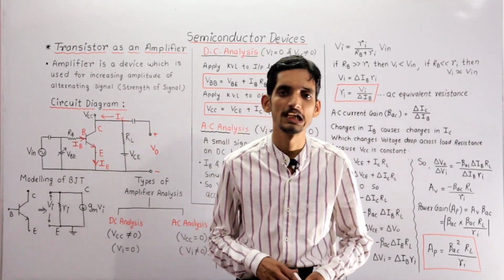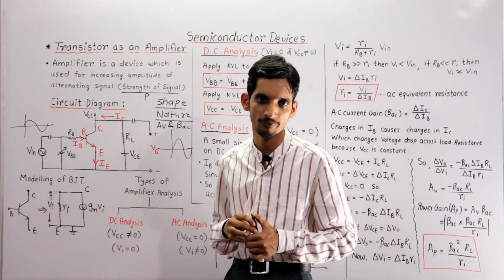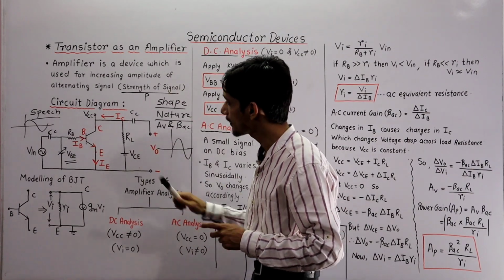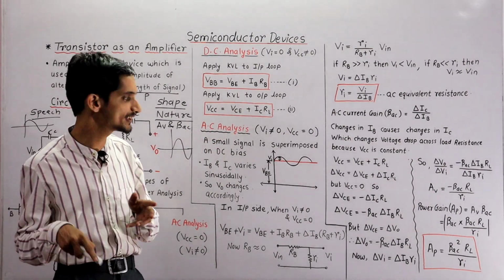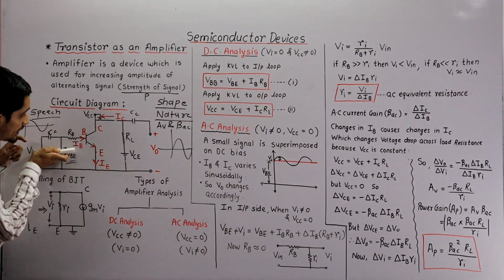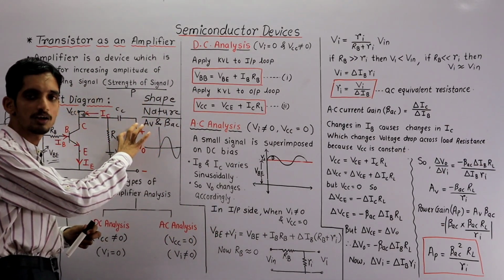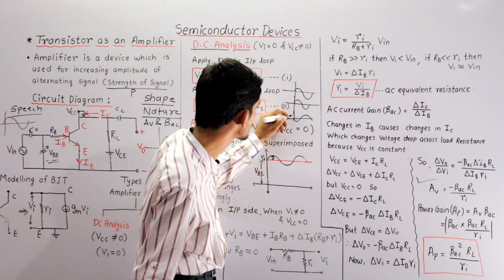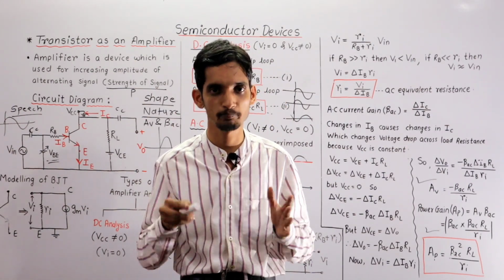Semiconductor Devices- Transistor as an Amplifier